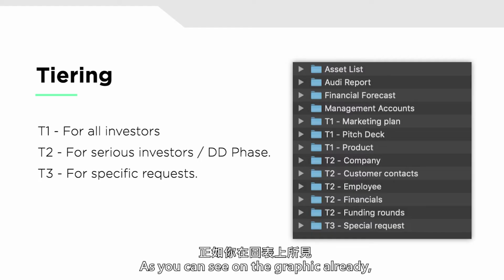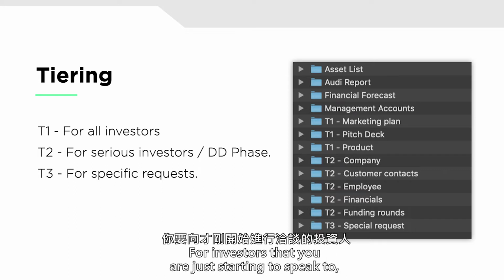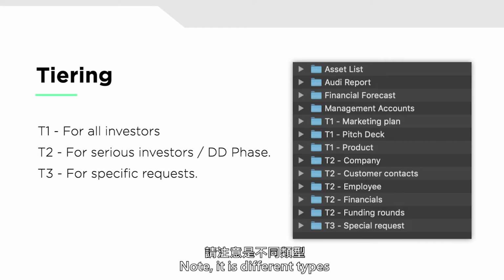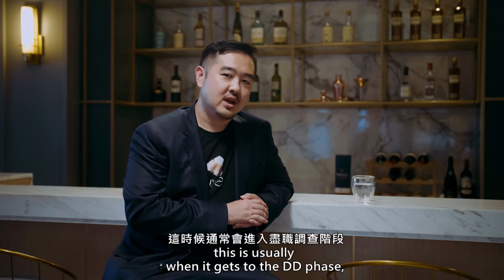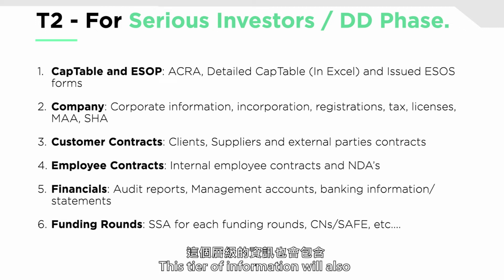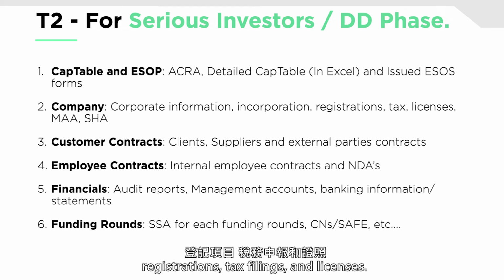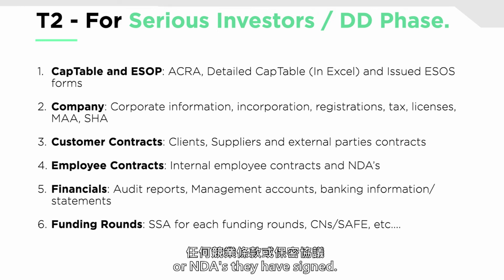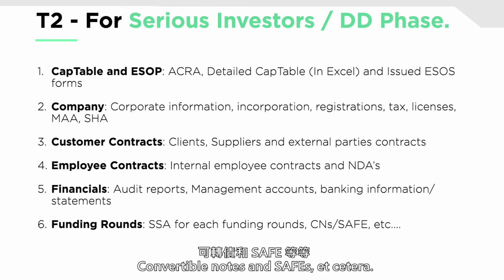Lesson 3 - Due Diligence | Chapter 4 - Data Room Preparation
Learn to prepare and organize your data room in anticipation of the due diligence process. Get tips on what goes in the data room, and how you can arrange the items in a cohesive way.